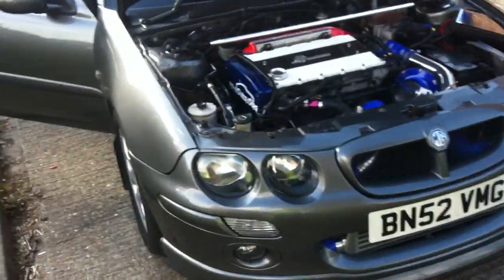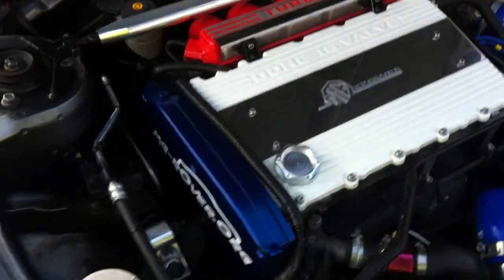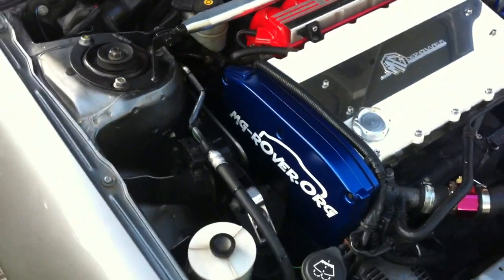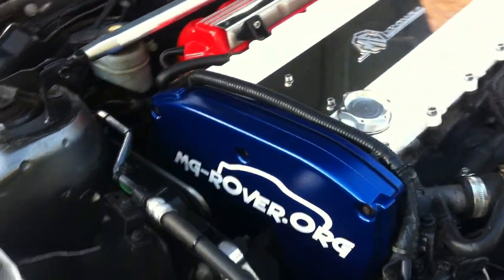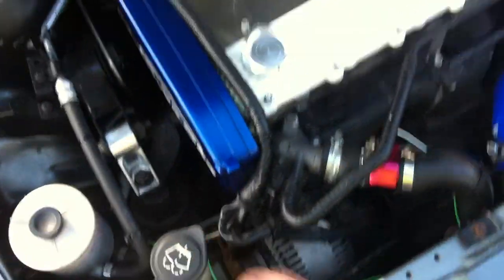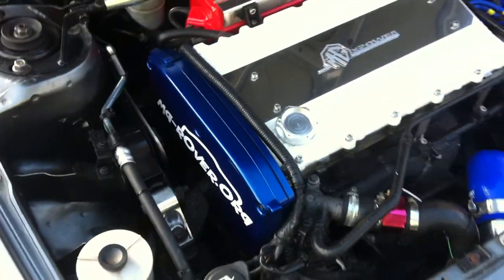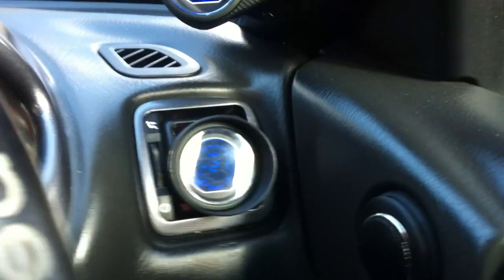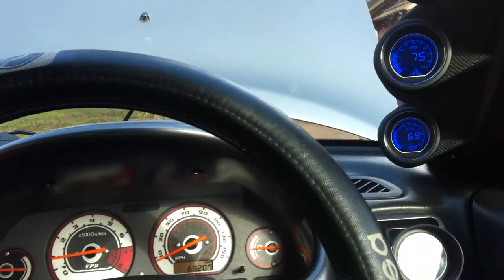Mg zr turbo small update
added all four gauges now all up and running and new cambelt covers painted up ;)
Next up new hoses and battery to boot